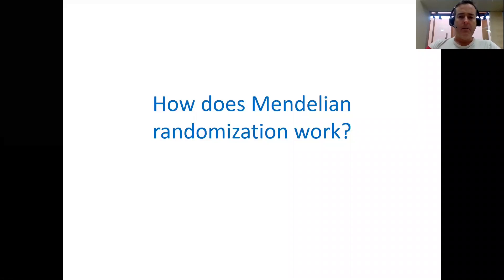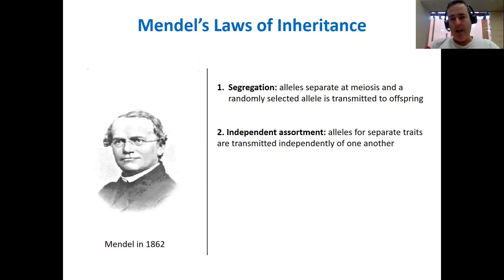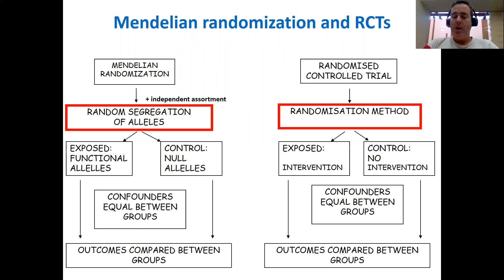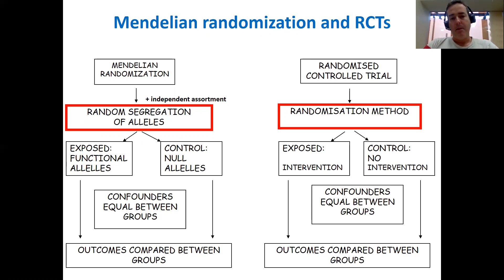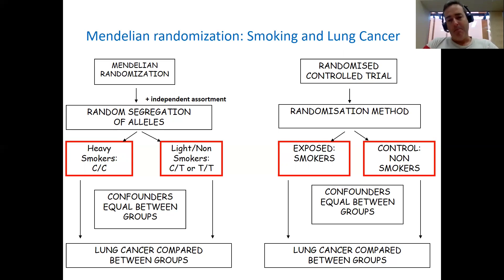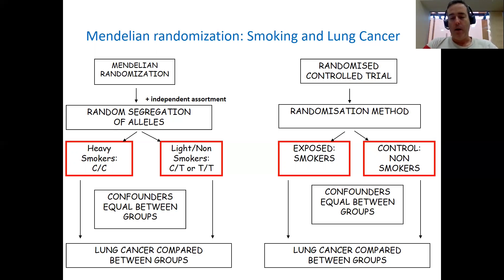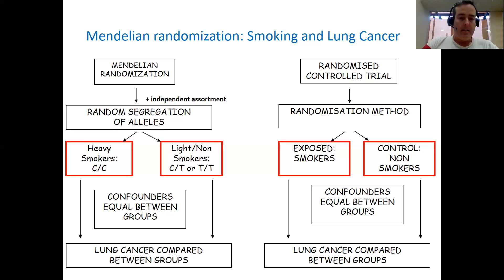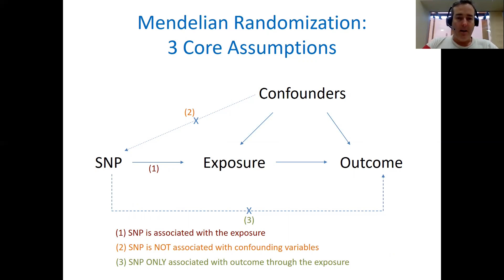Introduction to Mendelian randomization - Part 2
How does Mendelian randomization work?